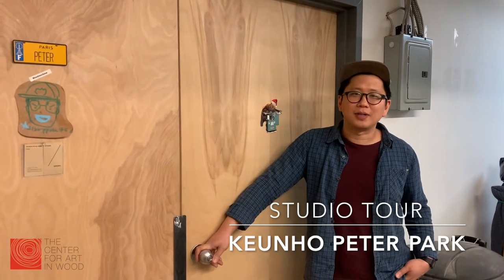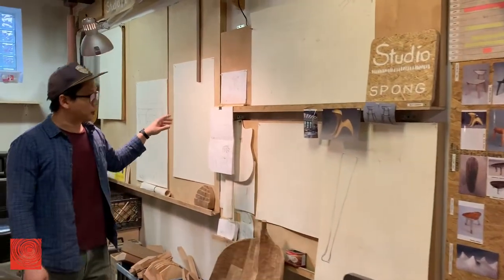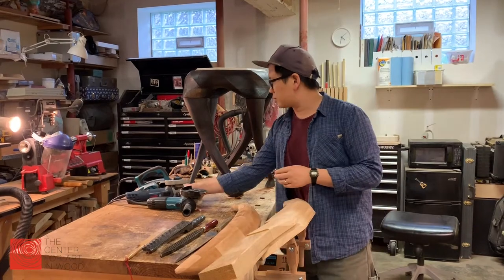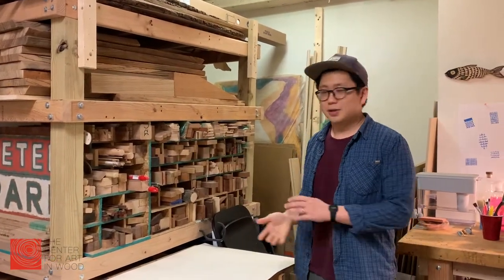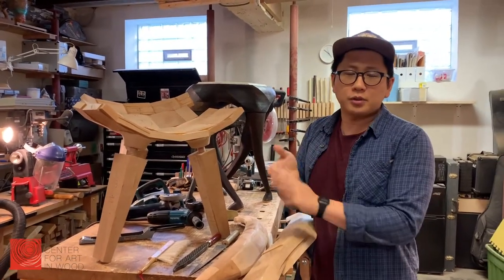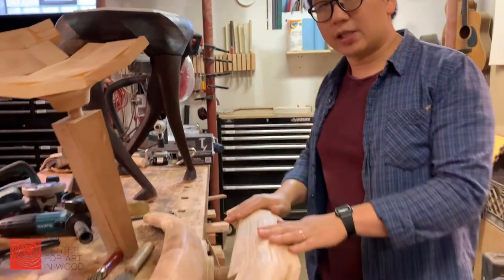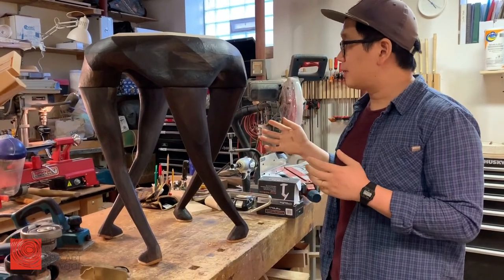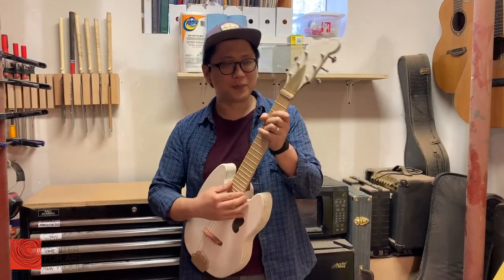Keunho Peter Park | Studio Tour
Keunho Peter Park shares a tour of his studio in Philadelphia.